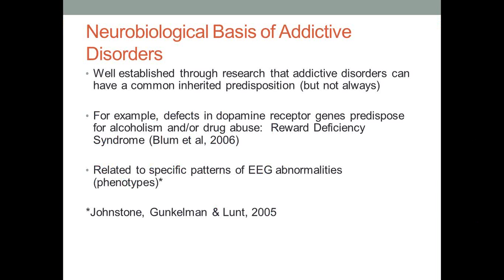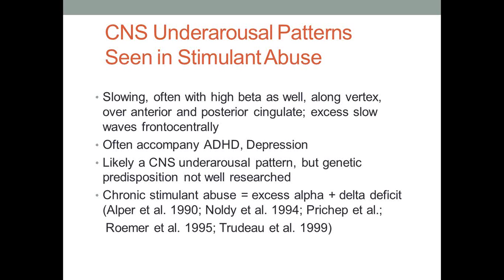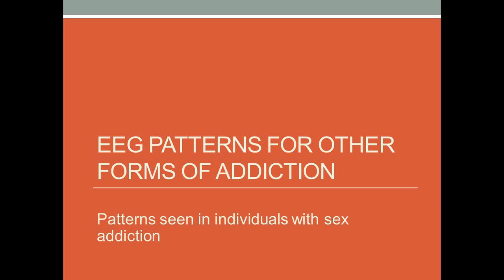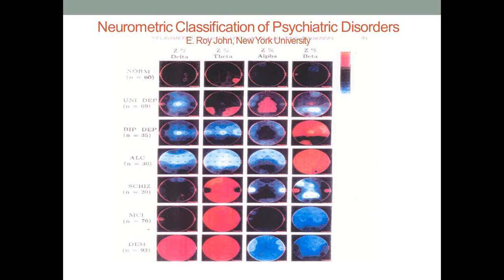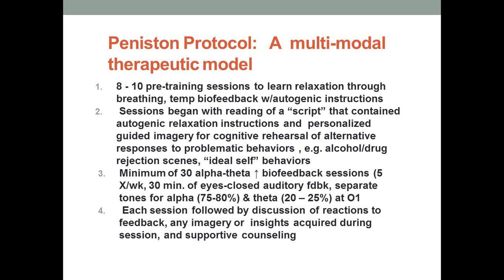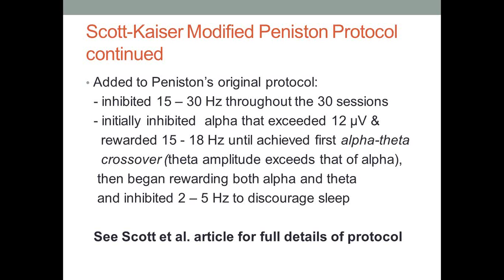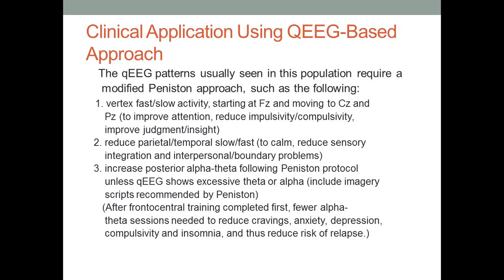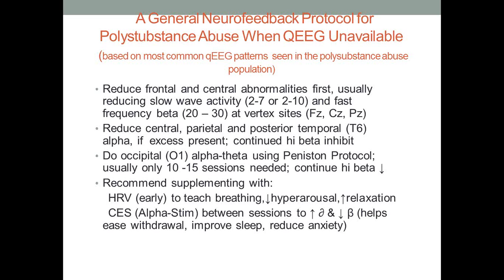Richard Davis - Addiction